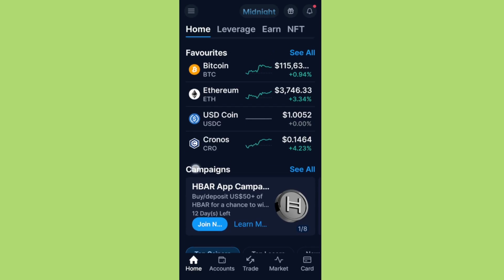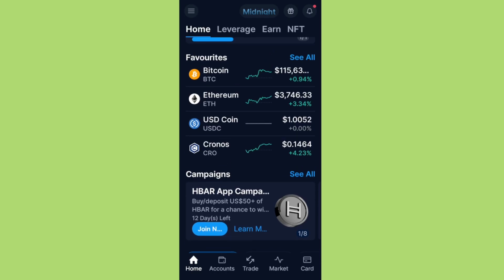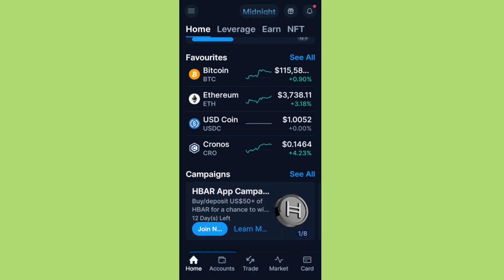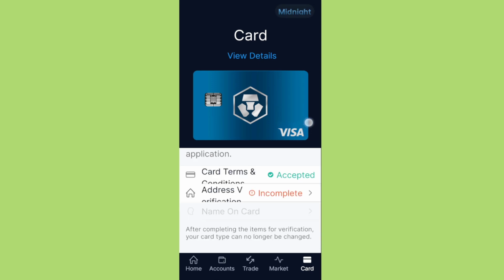How To Link PAYPAL to Crypto.com - 2025 (Step By Step)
In this video, I'm going to show you How To Link PAYPAL to Crypto.com.